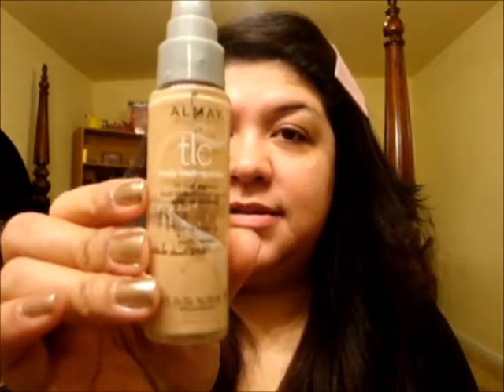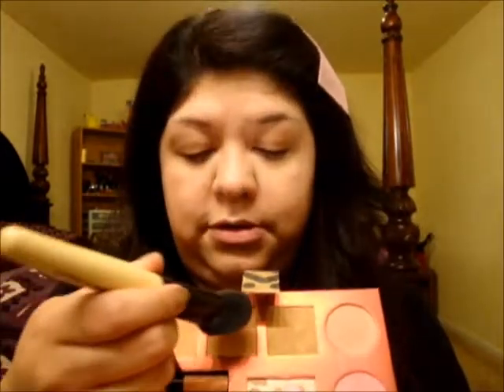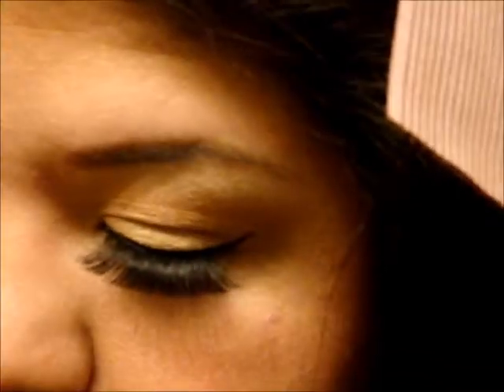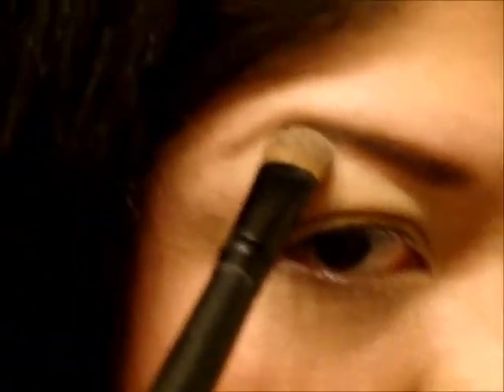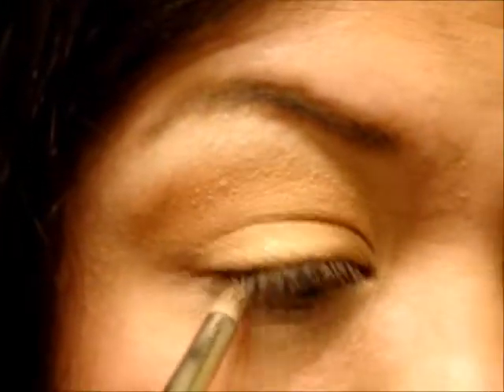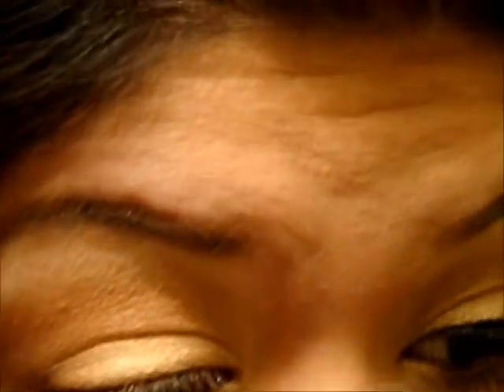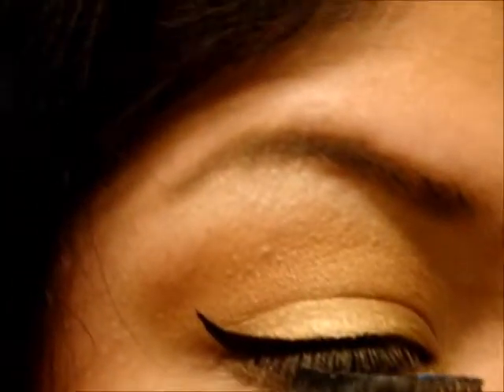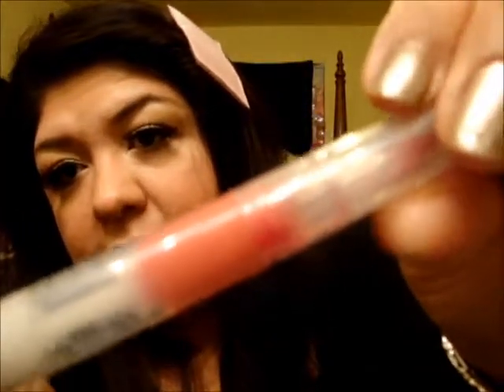Adele Inspired Makeup Tutorial!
Hi lovelies! This look is based on the look Adele wore on the cover of Cosmopolitan December 2011 Issue..Enjoy!

Products used:
Almay TLC foundation in Warm
Maybelline Instant Age Rewind Concealer in Medium
Coty translucent loose powder
NYX Haute Jersey Palette for Blush and Bronzer
Urban Decay Naked2 Palette eyeshadow colors in Bootycall, Chopper, Half-Baked, Snakebite
Urban Decay Naked Palette color Buck for Brows
Loreal Carbon Black liquid eyeliner brush tip
Red Cherry lashes #202
Stila Lip glaze in Fantasy